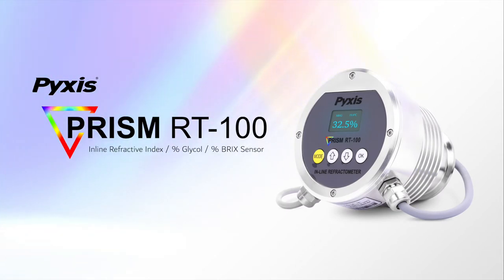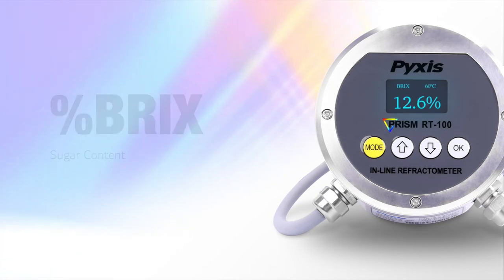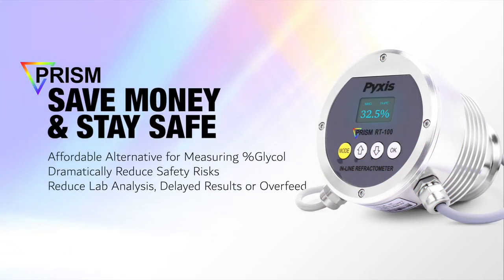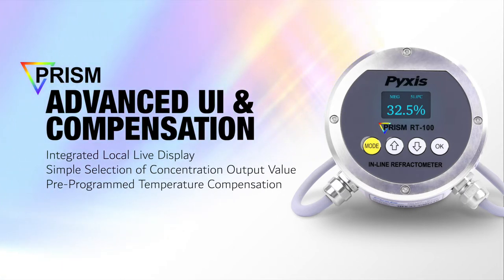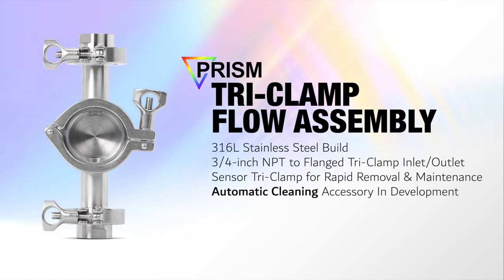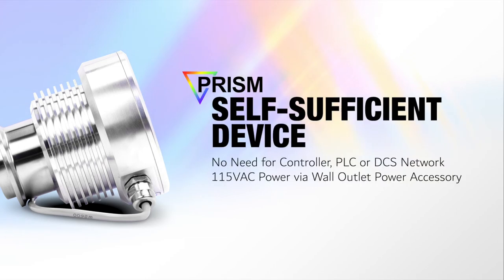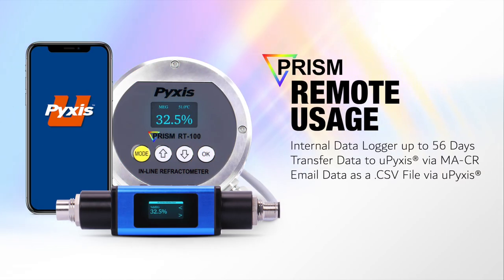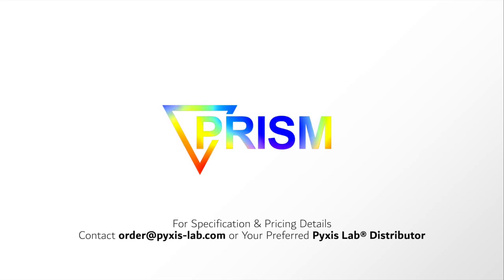Introducing the PRISM™ RT-100 Inline Refractive Index, %Glycol, %BRIX Sensor | Pyxis Lab®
Pyxis Lab® is excited to announce the formal commercial launch of the Prism RT-100.  Available for immediate purchase, the Pyxis Prism RT-100 is an inline %glycol & refractive index sensor specifically designed for use in a wide variety of water and process applications and comes fully programmed for direct measurement of following parameters.
1) Process Applications for direct Refractive Index Value (nD)
2) Mono-Ethylene Glycol Concentration (% MEG)
3) Mono-Propylene Glycol Concentration % MPG)
4) Sugar Content (% Brix)
5) Advanced Low Viscosity Fluid (%AVS)
6) Specific Gravity Monitoring on Refractive Index
The Prism RT-100 is ideally suited for closed loop and process related applications over a wide array of markets, including commercial and institutional HVAC, Food and Beverage, Refrigeration, Chemical Processing, Metal working and many other potentials.